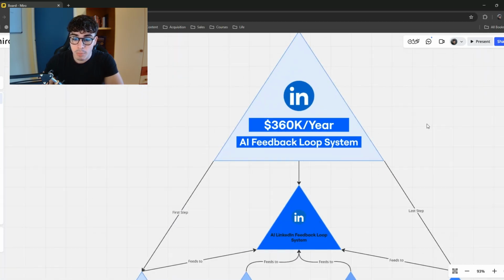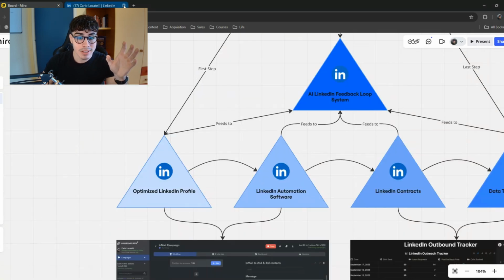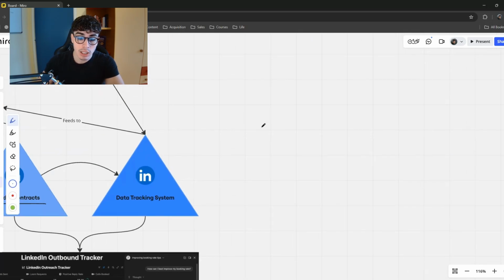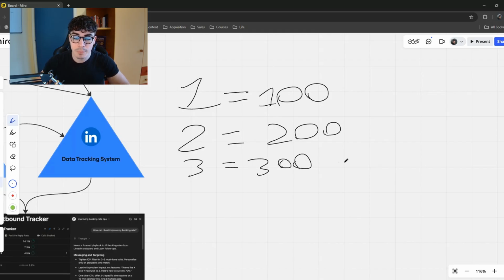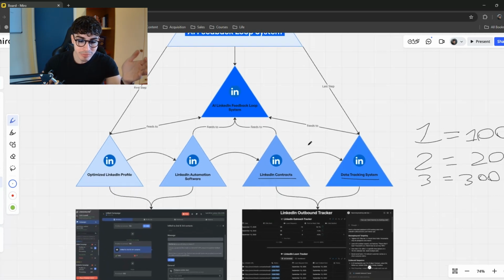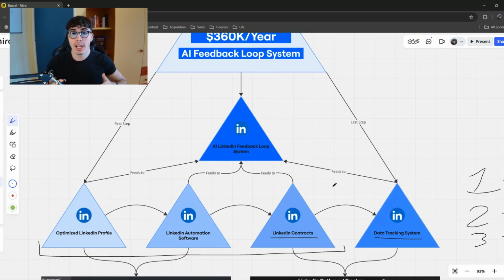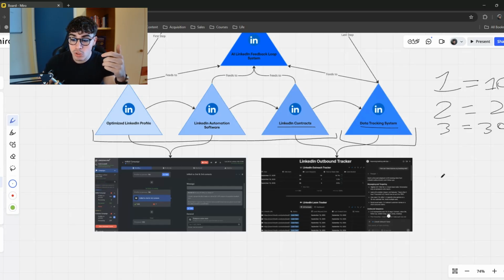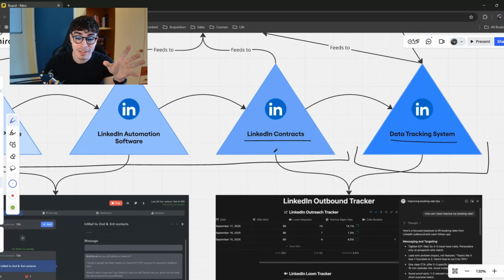My EXACT $360k/Year AI LinkedIn Feedback Loop System (step-by-step)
Want to scale your acquisition? Work with my company if you’re already established selling B2B services